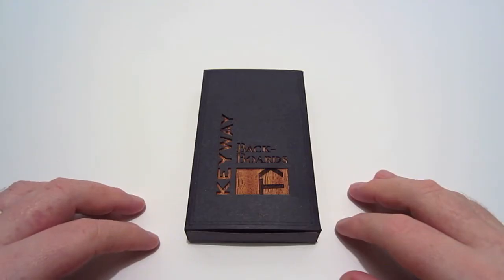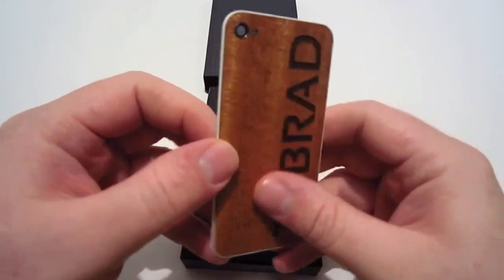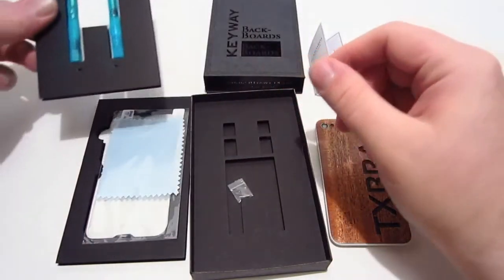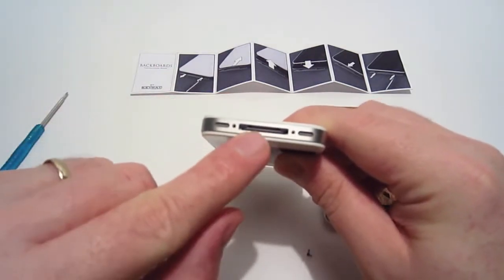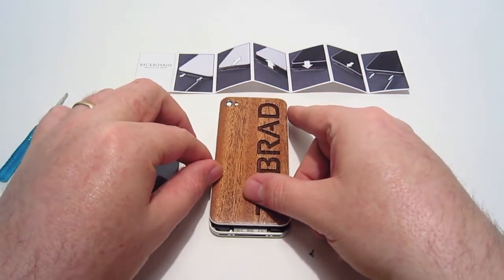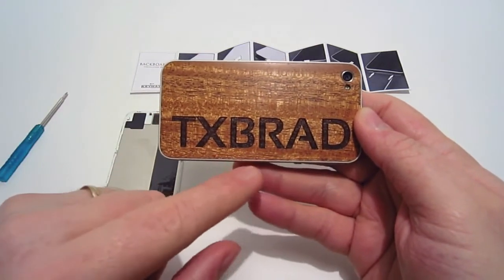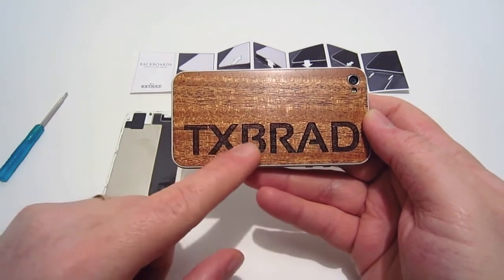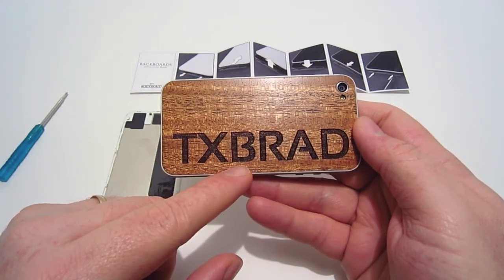Keyway Designs iPhone Backboard Installation/Review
In this video, I review a custom Backboard from Keyway Designs.